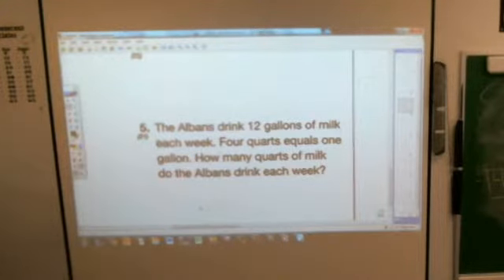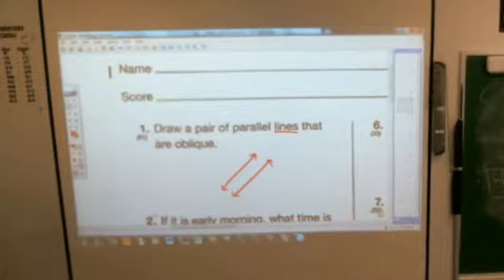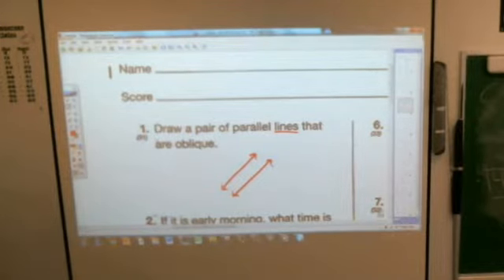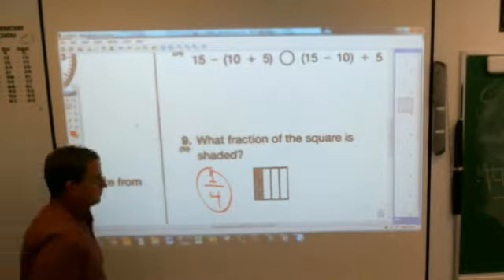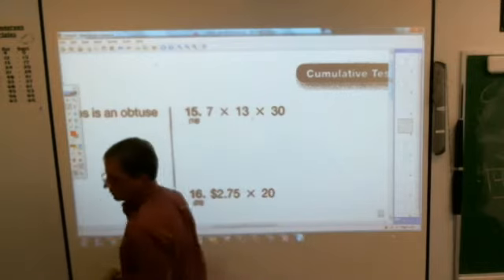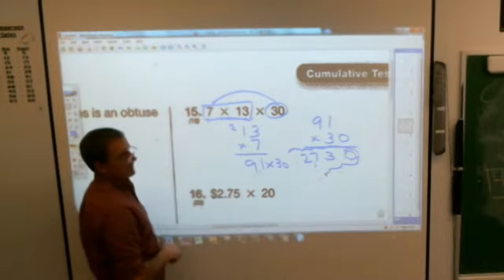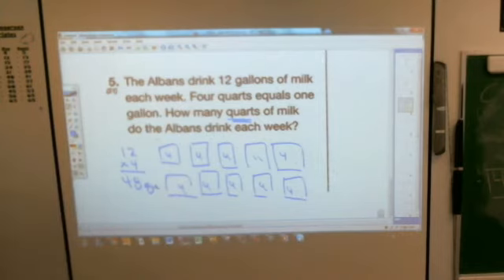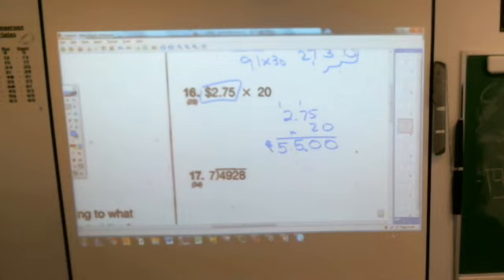5th Pretest 7A review